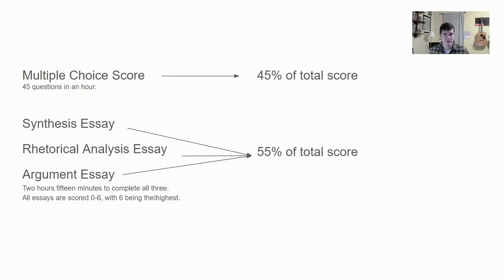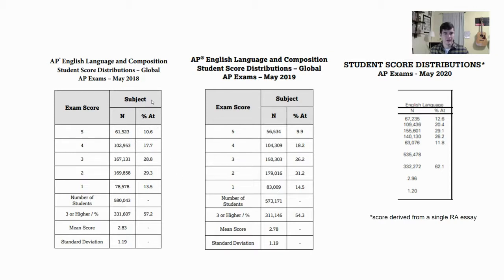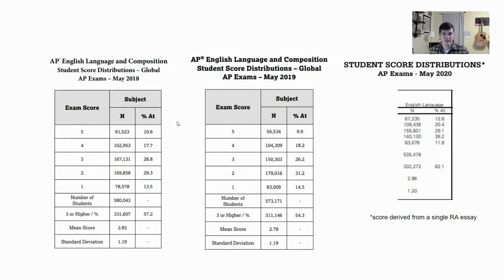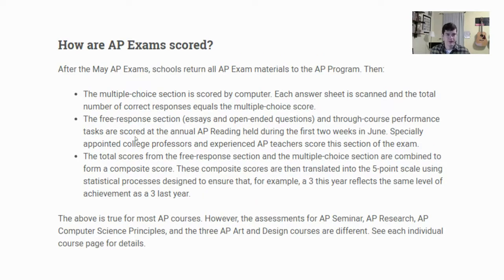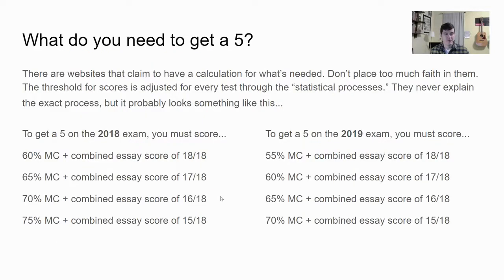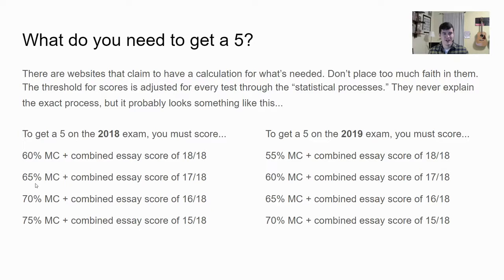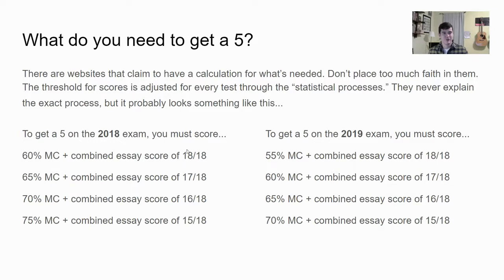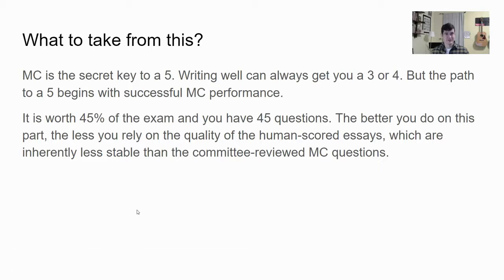How the AP Lang exam is scored